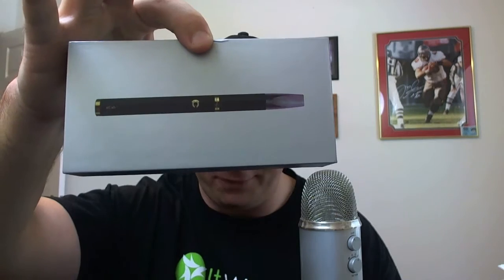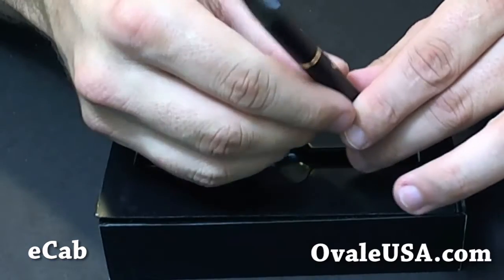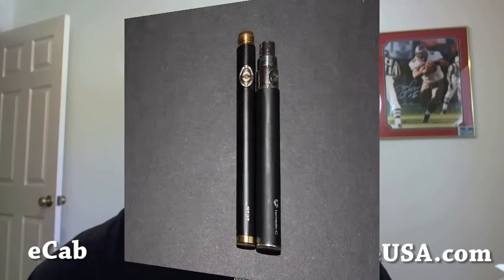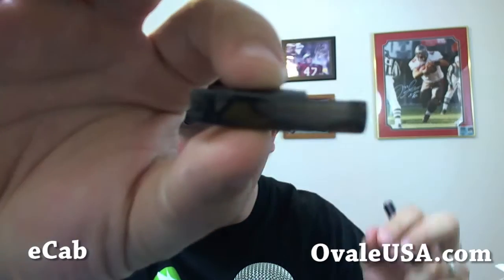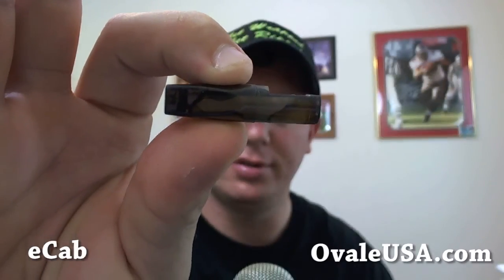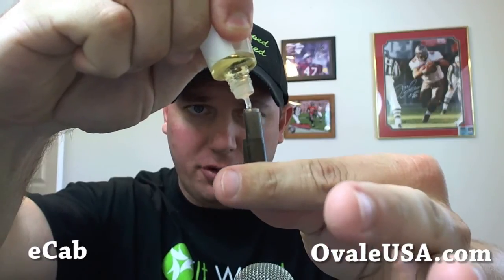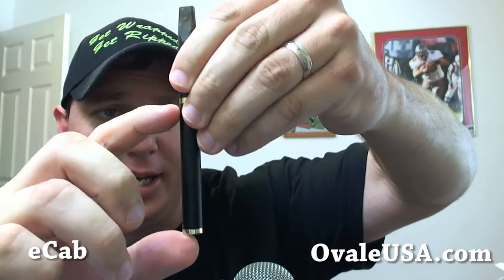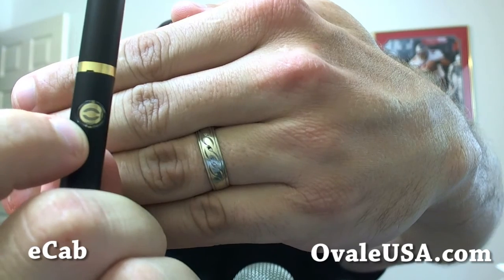eCab Electronic Cigarette Review - OvaleUSA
THis is a review of the Ecab Electronic Cigarette from Ovale USA